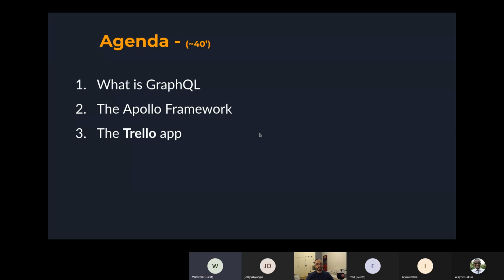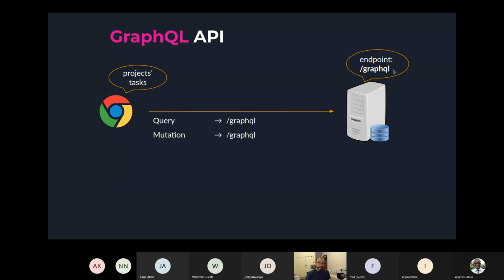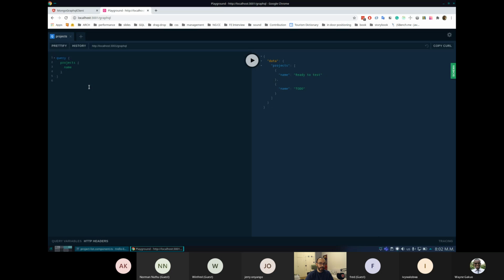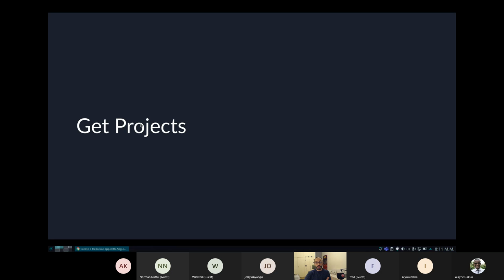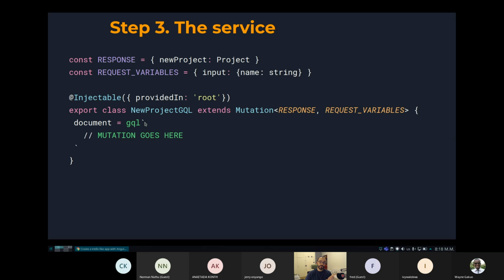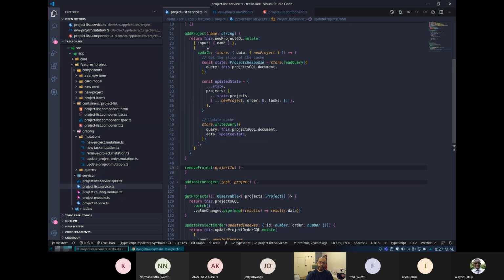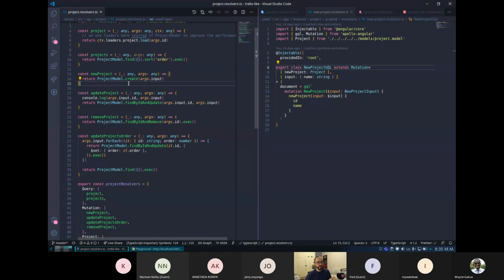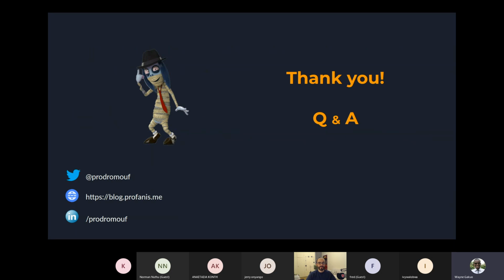Creating a Trello-like app with Angular and GraphQL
In this talk, Fanis explains what is GraphQL from a REST perspective. Explaining what GraphQL is, by referencing something we know well, it's easier to understand it. After the fundamentals explanation, he dives deeper into the GraphQL terms, and presents how to use them using the Apollo library.
The use case is the Trello board, in which we need to have custom cards and custom tasks in each card. At the end of the presentation,  he also presents a working example.